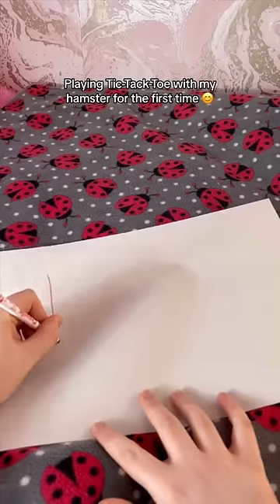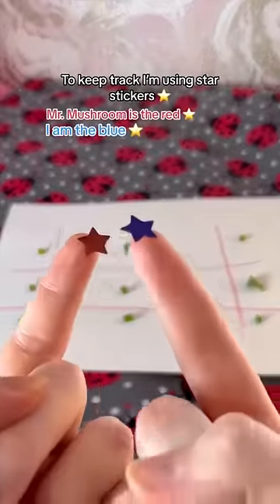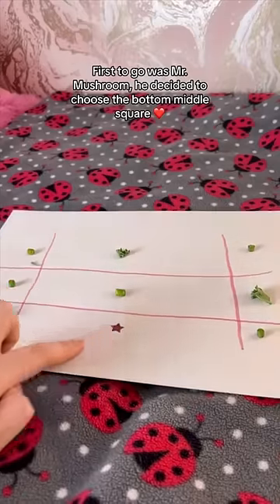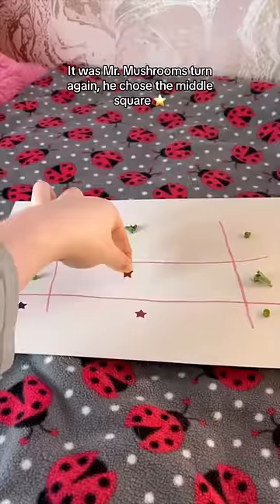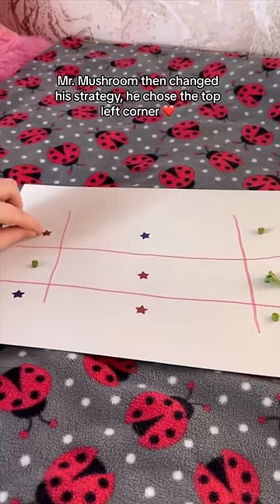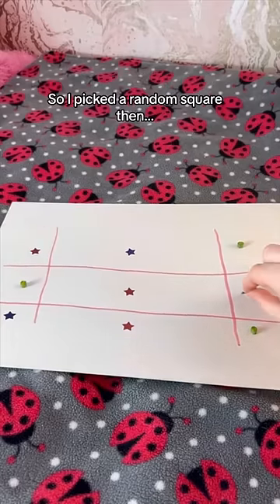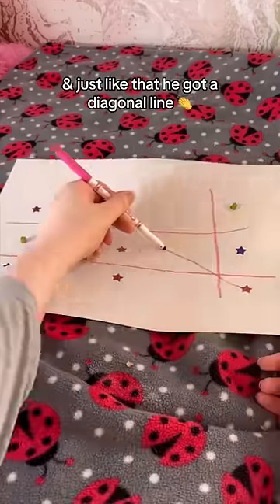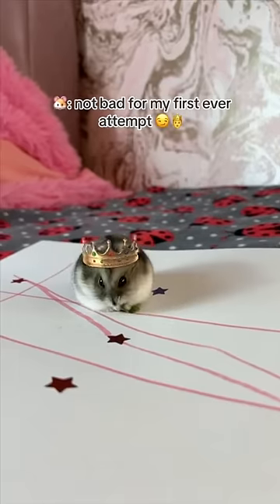Playing Tic-Tac-Toe with my Hamster for the first time ❤️🥰